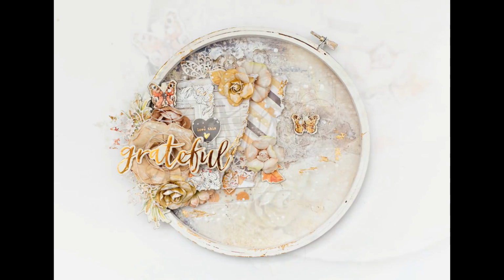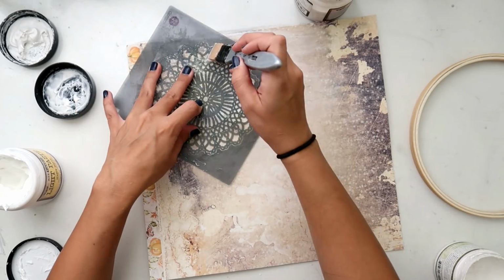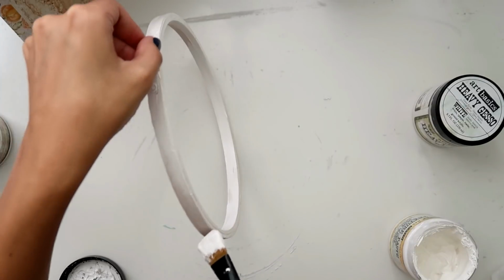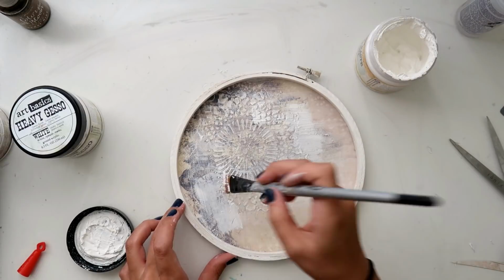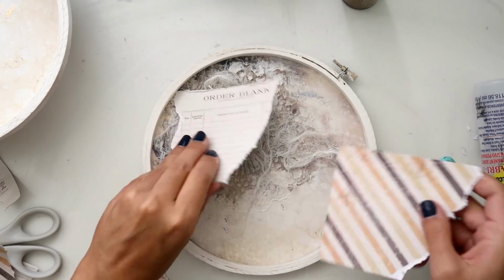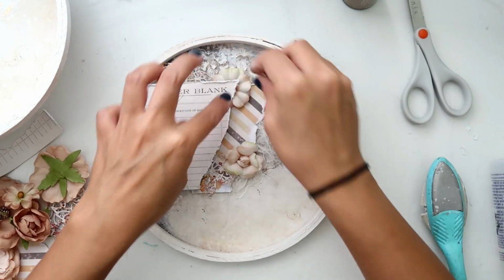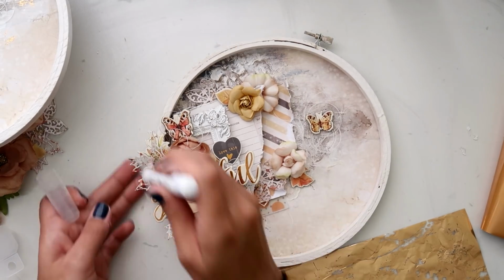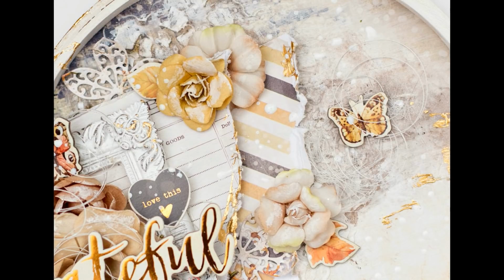Fall theme altered embroidery hoop tutorial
• Prima - Amber Moon Collection - 12 x 12 Paper Pad

• Prima - Amber Moon Collection - Chipboard Stickers and More with Foil...

• Prima - Amber Moon Collection - 4 x 6 Note Cards

• Prima - Shabby Chic Treasures Collection - Ingvild Bolme - Resin Embellishments - Baroque Frame

• Prima Shabby Chic Treasures Ingvild Bolme Leaves Resin Embellishments

• Prima - Art Extravagance - Texture Paste - White Crackle - 8.5 Ounces

• Prima - Finnabair - Art Basics - Light Paste - Opaque Matte - 8 Ounces

• Amazon.com: Marvy Embossing Heat Tool Uchida 2500 Embossing Heat Tool 360 Watt AC 120V: Arts, Crafts & Sewing

**Social media**

On my channel I share crafting tutorials. I share mixed media projects and scrapbooking how-to's.  I share card tutorials and also a little watercoloring. I also share tips for those that want to start a youtube channel.